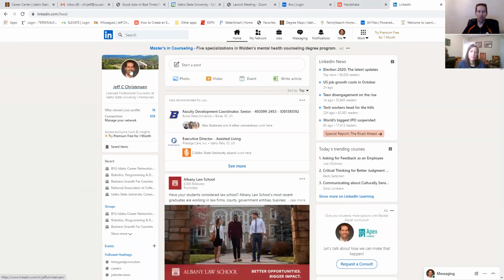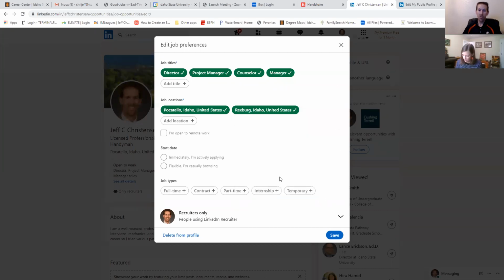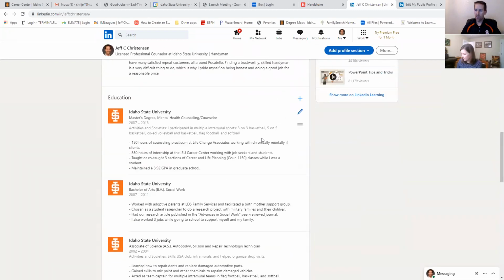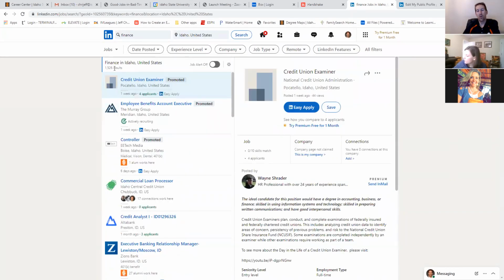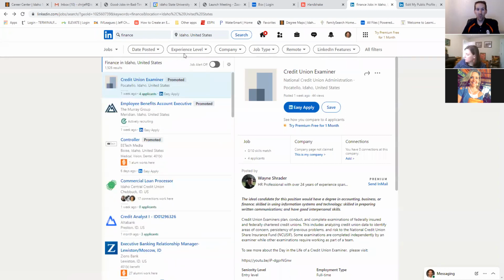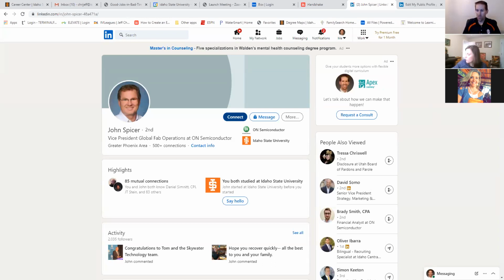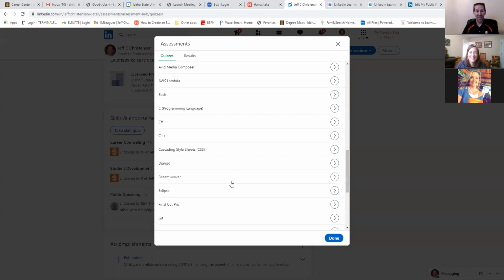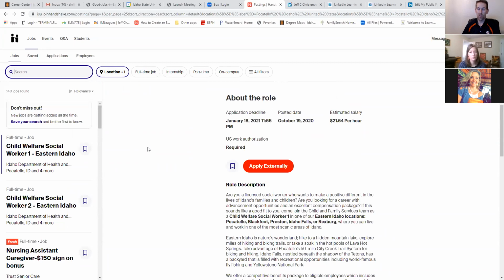Jeff Christensen's LinkedIn Presentation 11 4 20